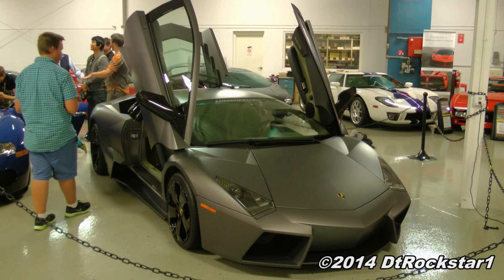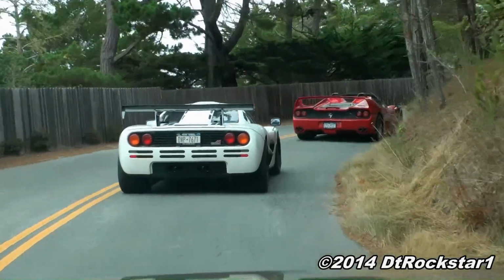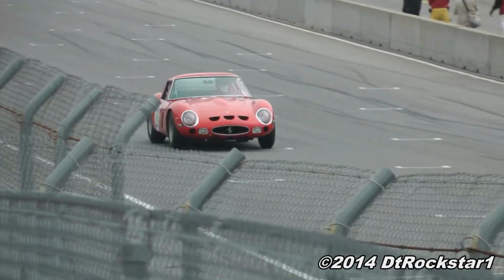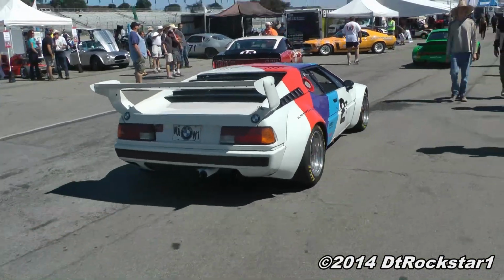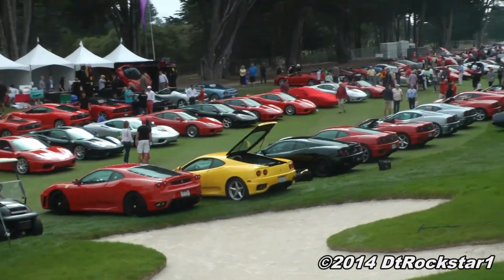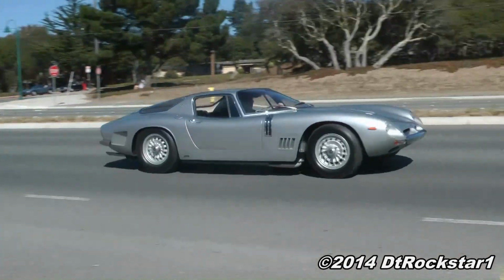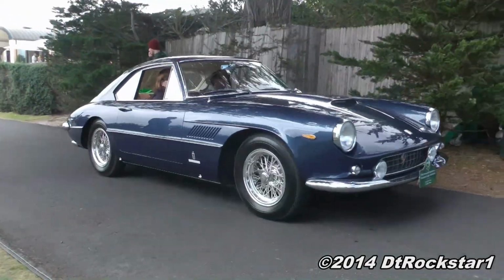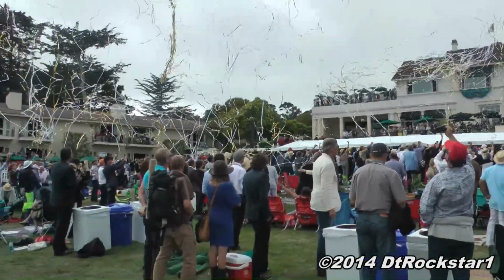Lookback on Monterey Car Week: Phenomenal!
Here I share with you my experience at the Monterey Car Week, covering each event I attended. This is not a spotters video, this is me telling the story while showing some incredible cars over that time period. This was one of the best experiences I've ever had, so I hope this gives you some incentive to visit yourself!

You'll see the Lamborghini Huracan, McLaren F1, McLaren P1, Vector W8, BMW M1, Ferrari 250 GTO, Hennessey Venom, and TONS more!